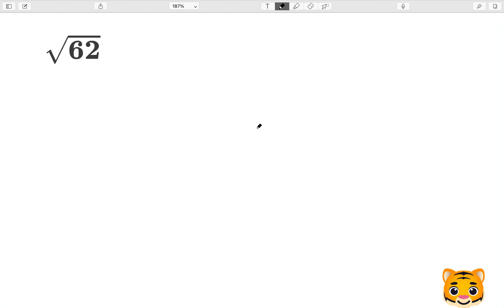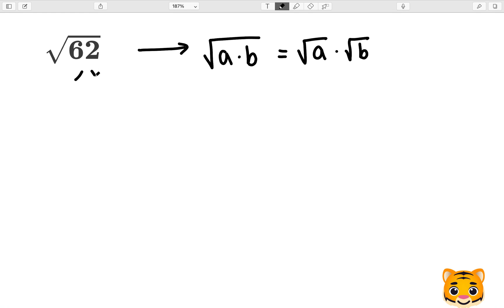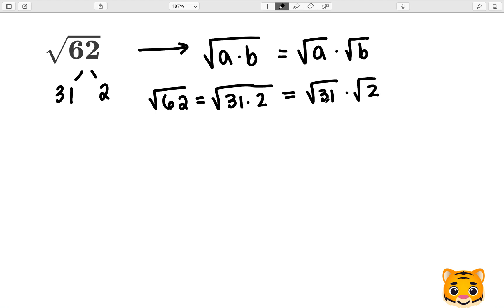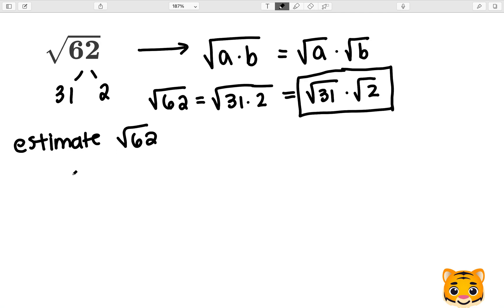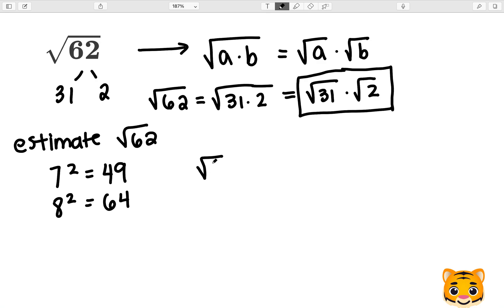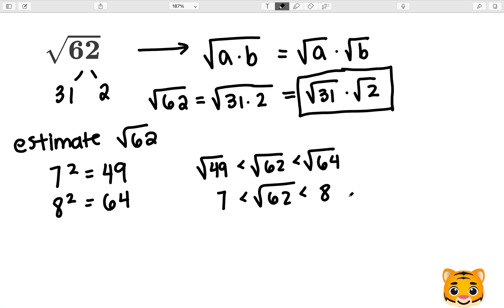Square Root Of 62 (Explained)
Here are other ways to write this problem:
sqrt(62)
√62
√square root of 62
\sqrt { 62 }